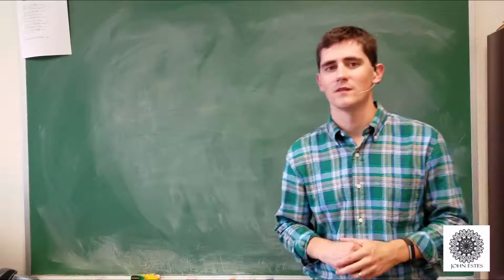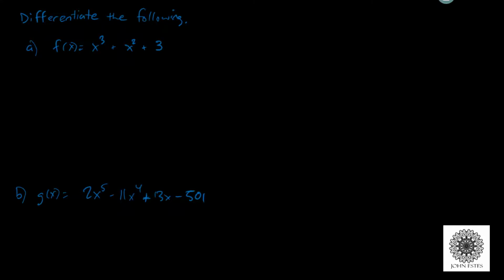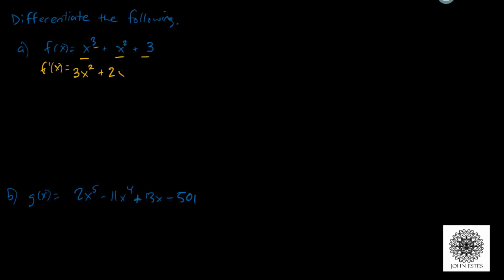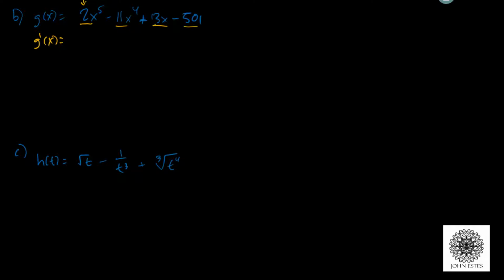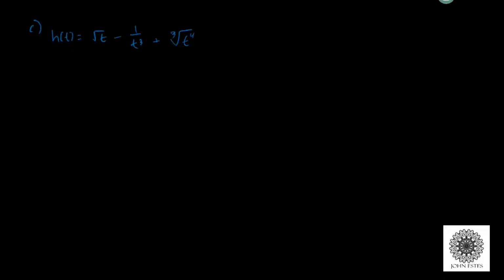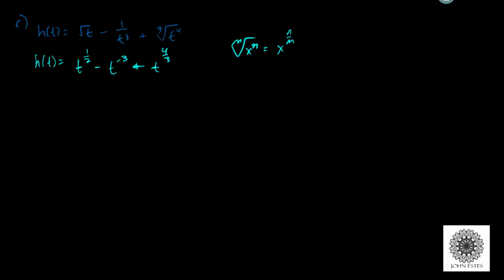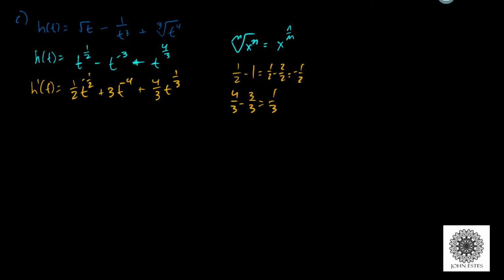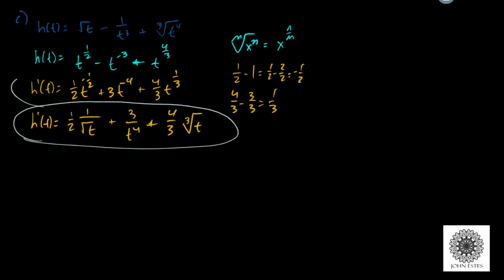How to Use Derivative Formulas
Learn the basic derivative formulas: derivatives of constants and Power Rule.

Table of Contents:
00:00 - Introduction
00:21 - Basic Derivative Rules
01:14 - Example (a)
02:36 - Example (b)
04:11 - Example (c)

I’ve made these videos as a resource for students, and I hope they help you with your studies.